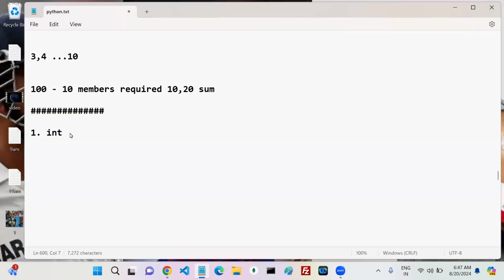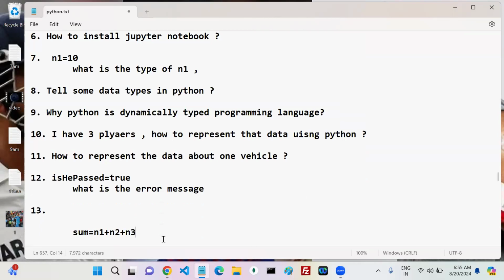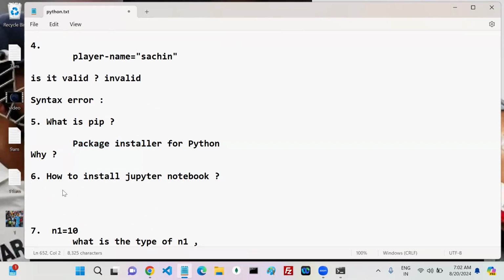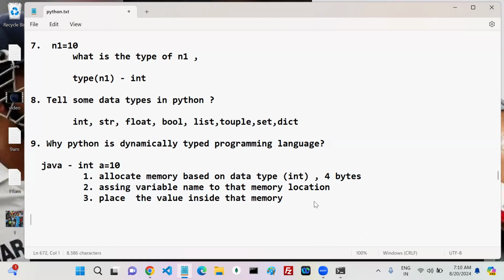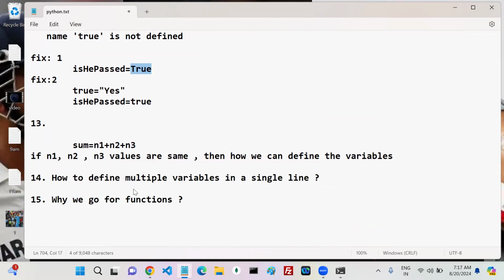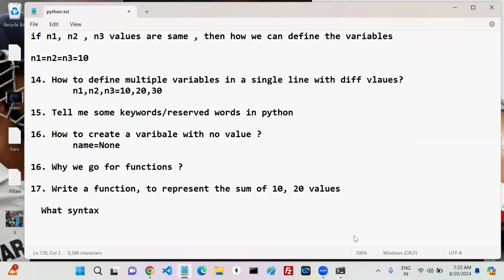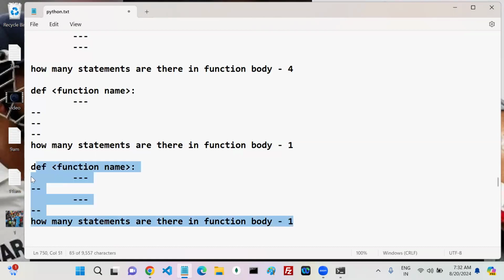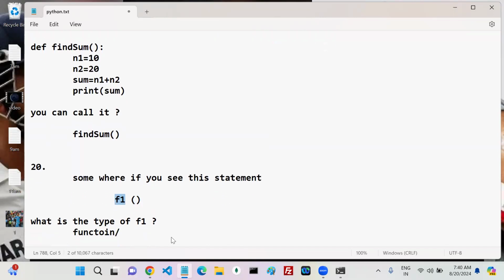VTS SCHOOL Python Day 9 Demo Session